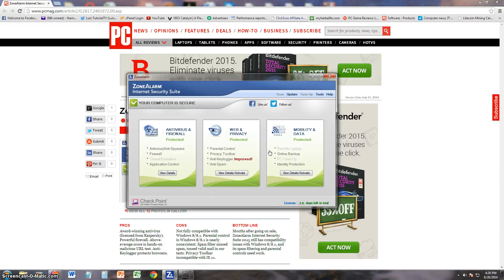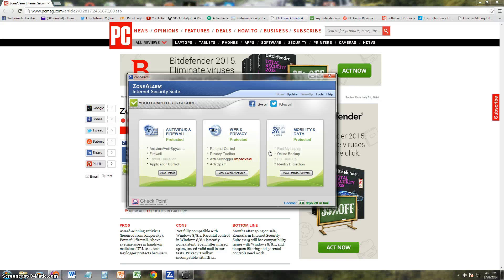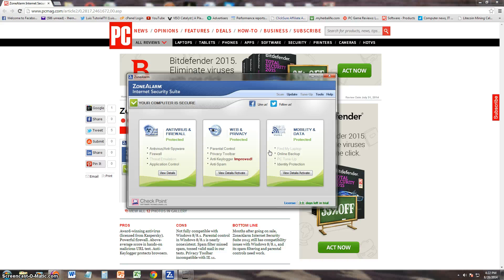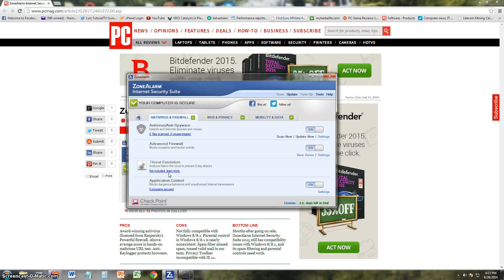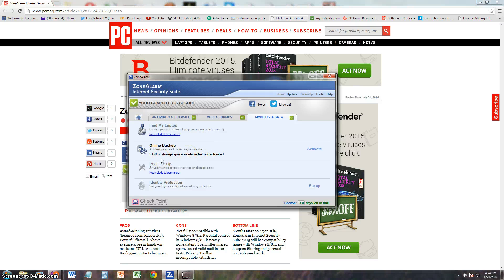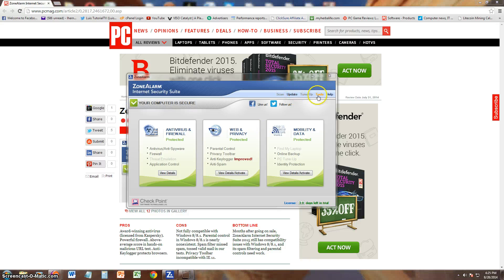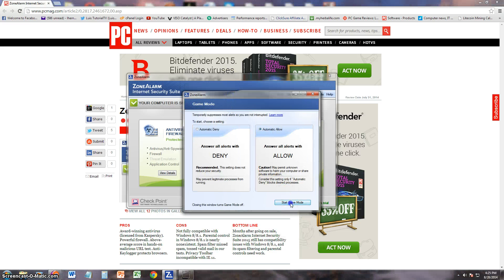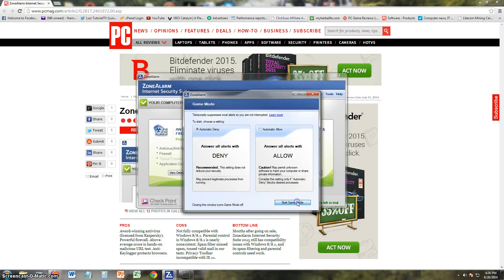Zone Alarm Internet Security Suite 2015 Review and Tutorial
In this video we will take a look at Zone Alarm Internet Security Suite!

tune-up.